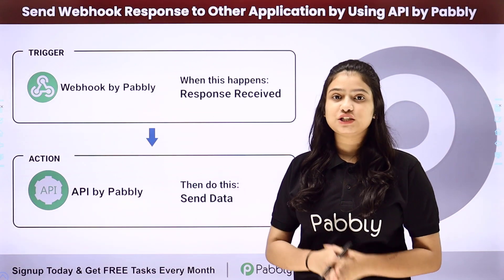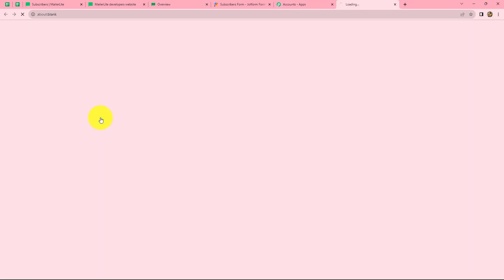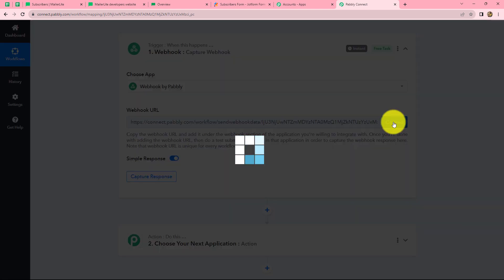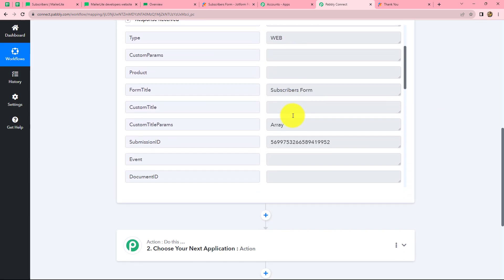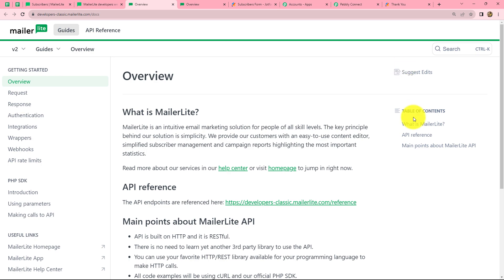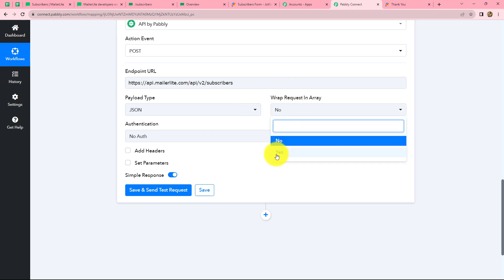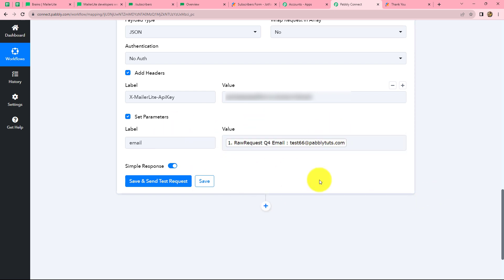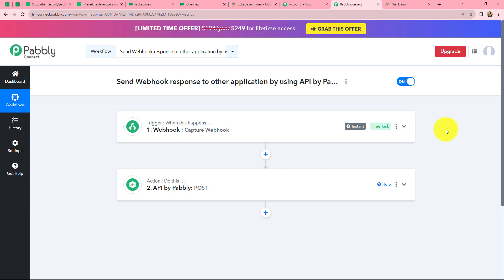How to Send Webhook Response to Other application Using API by Pabbly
In this video tutorial, we'll guide you through the process of sending a webhook response to another application using the Pabbly Connect API feature. This integration allows you to efficiently forward webhook data to other systems or applications. Here's how the process works:

1. Webhook Trigger: Start by setting up a trigger in Pabbly Connect to detect incoming webhook data.Pabbly Connect will monitor the specified webhook URL for incoming requests.

2. Extract Webhook Data:Pabbly Connect efficiently extracts the data from the incoming webhook request, including any payload or information sent by the webhook source.

3. Prepare Data for API Request:With the extracted webhook data in hand, you can now prepare the data to be sent to the other application via API.
This may involve mapping and formatting the data as required by the target application's API.

4. Configure API Action:In Pabbly Connect, configure an action that uses the API feature to send the extracted webhook data to the other application.

5. Test and Deploy: Before deploying the automation, test it to ensure that the webhook data is successfully sent to the target application via the API

1. Automation: Pabbly Connect offers automation capabilities that can help you automate mundane and repetitive tasks. This allows you to save time, money and resources.

2. Integration: Pabbly Connect provides a wide range of integrations so that you can connect different web services with each other. This helps you to create smarter workflow processes and make your business more efficient.

3. Security: Pabbly Connect takes security seriously and provides an industry-standard security system to protect your data and applications.

4. Scalability: Pabbly Connect is highly scalable and allows you to easily add new applications and services to your workflow.

 5. Cost-effective: Pabbly Connect is cost-effective and provides plans for different business sizes.